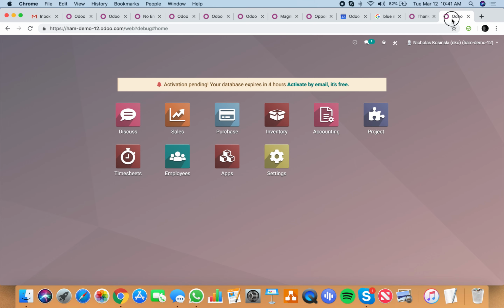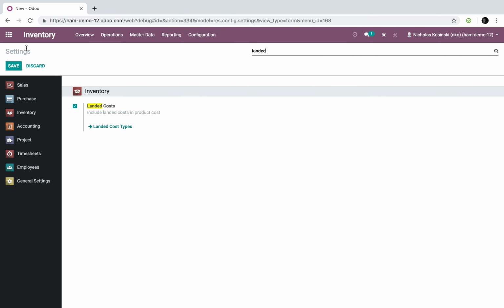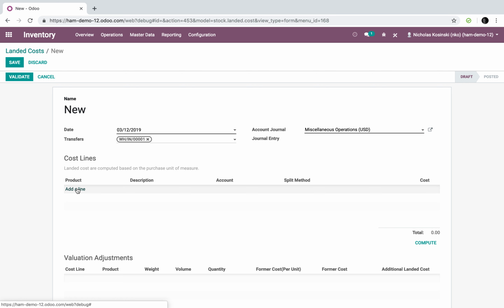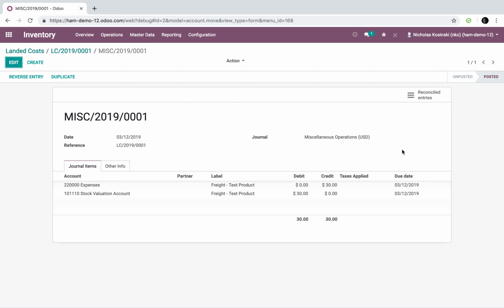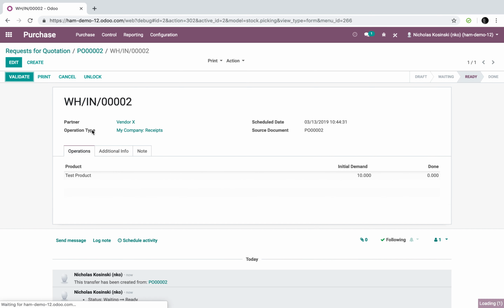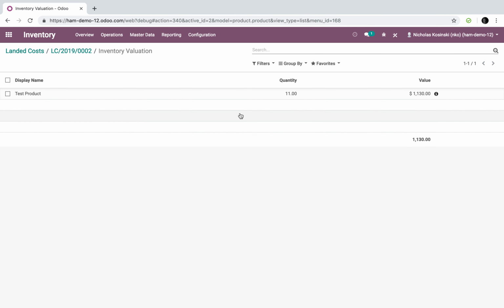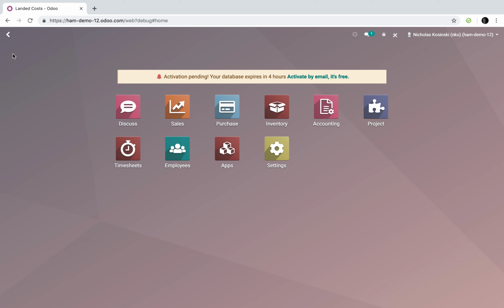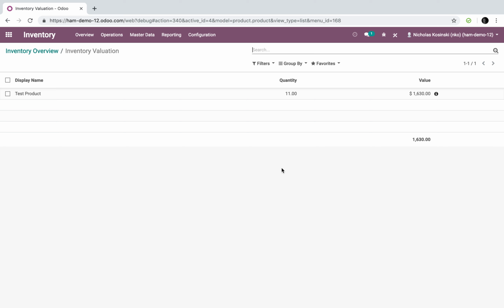Odoo V12 - Landed Costs